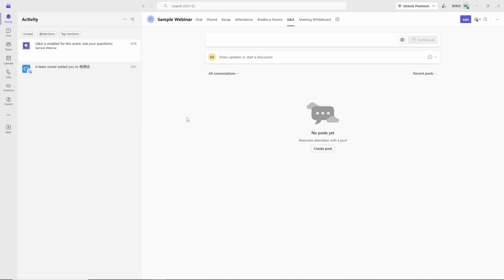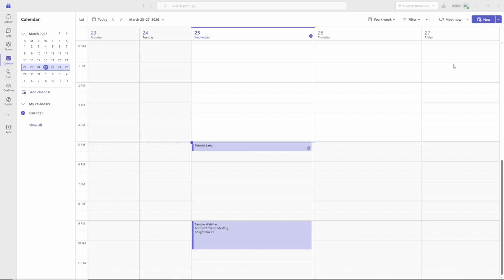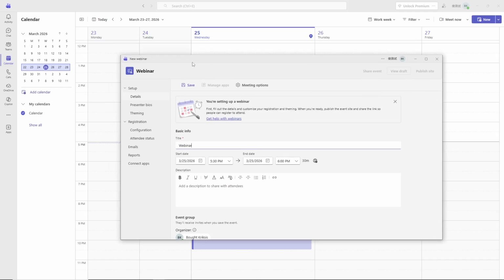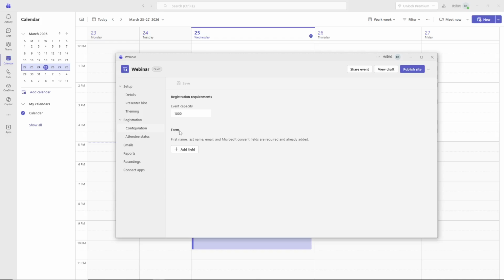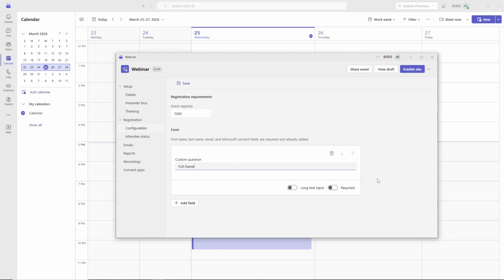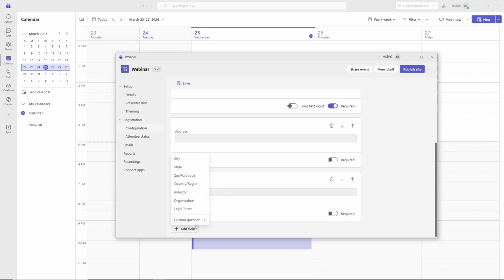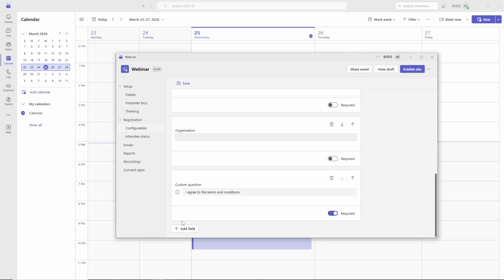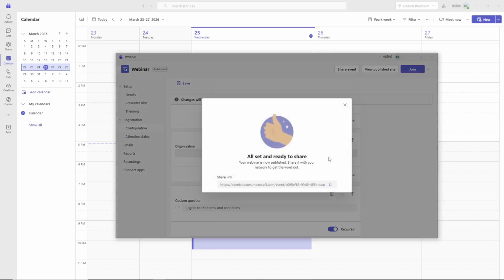How To Create An Event Registration Form In Microsoft Teams (Tutorial 2026)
Along the way, you'll learn how to create event registration form Microsoft Teams, make event sign up form in Microsoft Teams, build event attendee registration form Teams, setup event registration process Microsoft Teams, design event participant form using Teams, add a new event signup form Teams, Microsoft Teams event registration tutorial, guide to create event forms within Teams, simple steps for Teams event registration, creating custom event registration Microsoft Teams, how to enable event signup in Teams, launch event registration form using Microsoft Teams